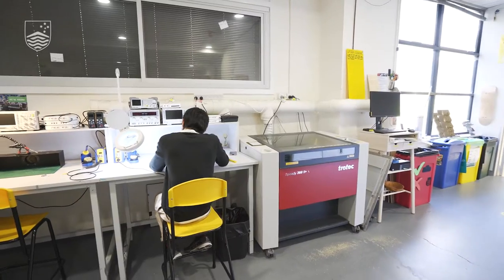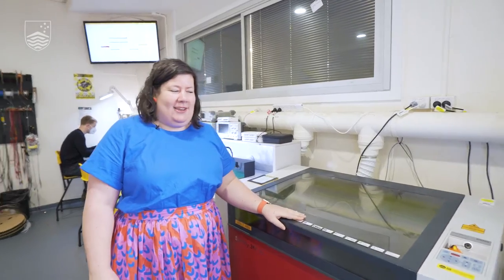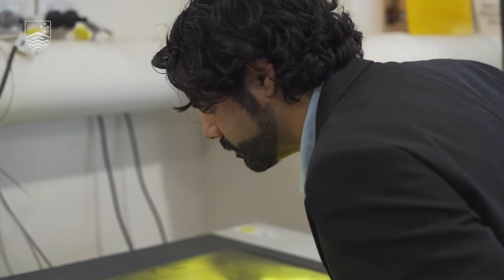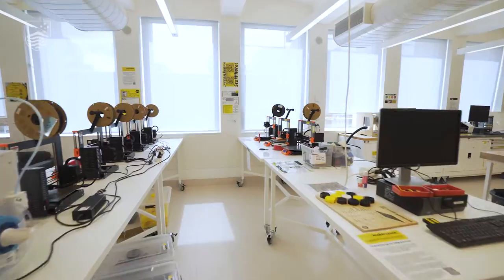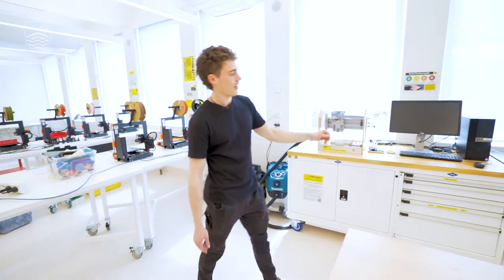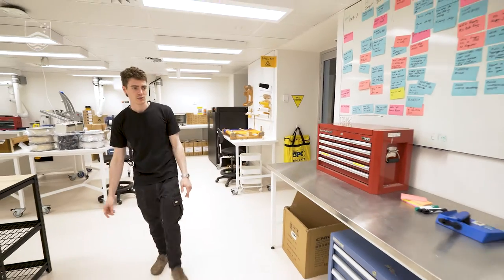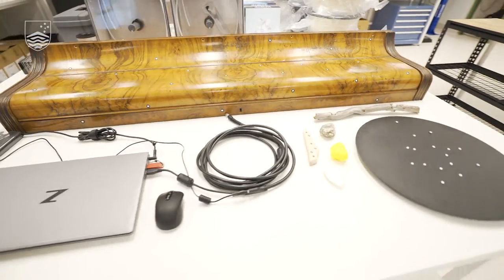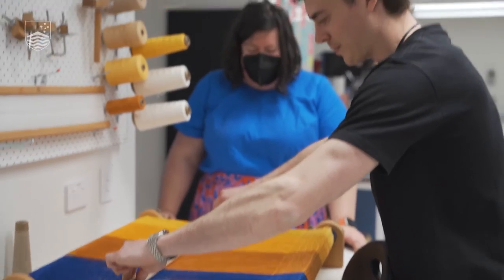Take a look inside the ANU MakerSpace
The ANU MakerSpace is a network of places where our community learns by doing.

As a commons for curiosity, the MakerSpace is furnished with resources for people to experiment, investigate, prototype and solve problems. Take a look inside some of the spaces around campus to see the tools available to ANU staff and students.

If this tour sparks your creativity, become a member of a vibrant inter-disciplinary community of makers by signing up